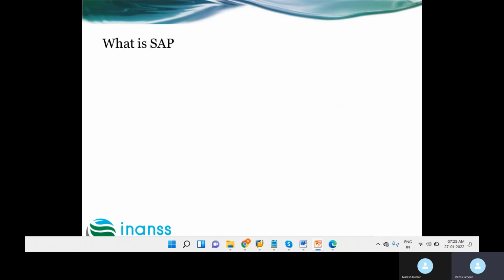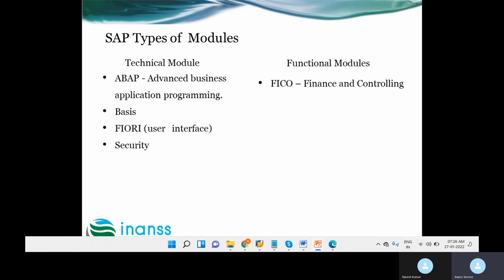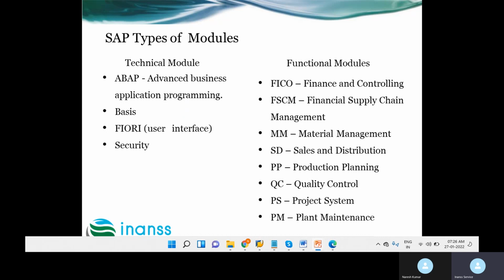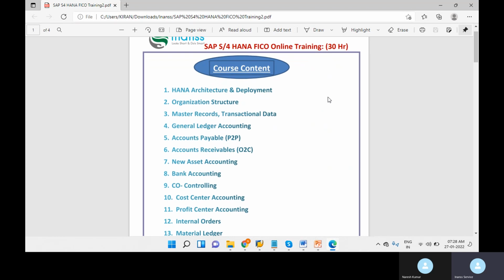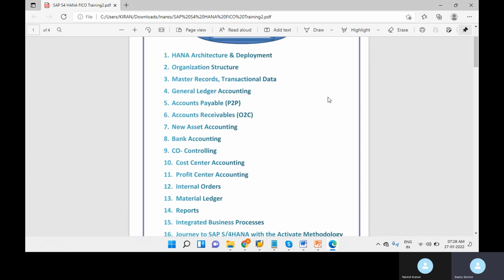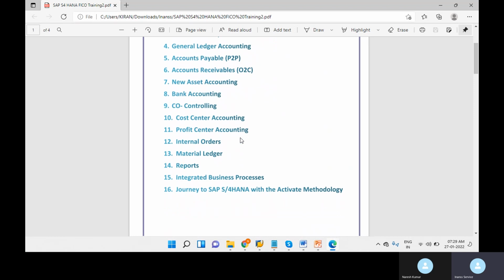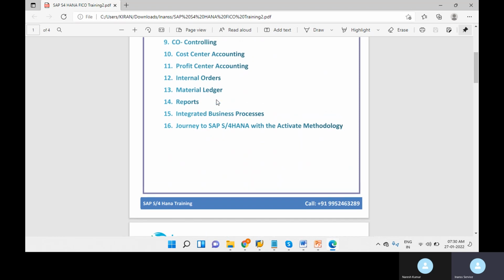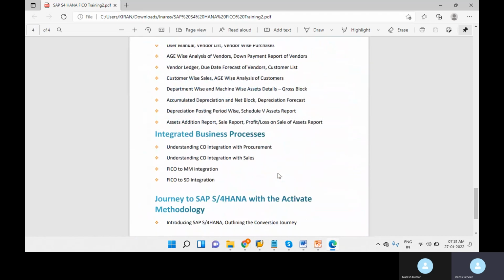SAP S4 HANA FICO Training Content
Hi All,

Inanss Groups